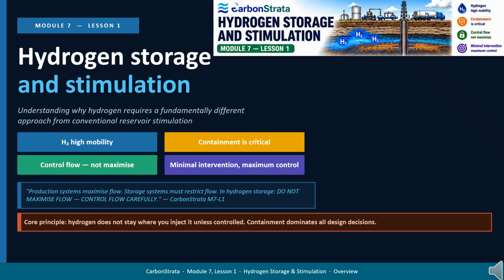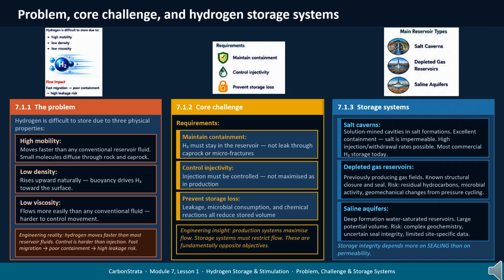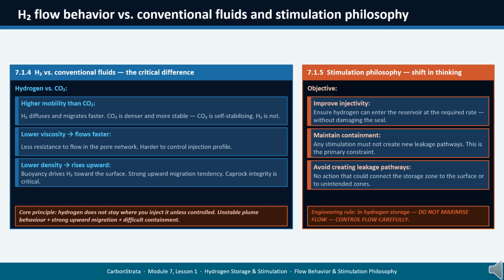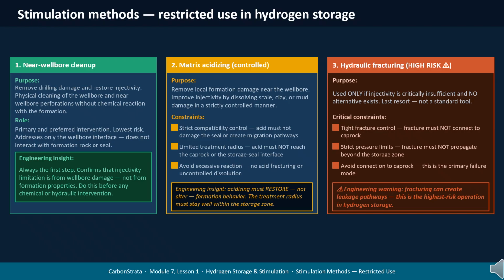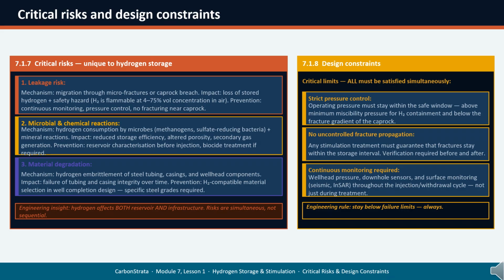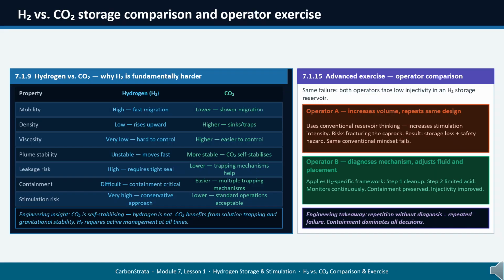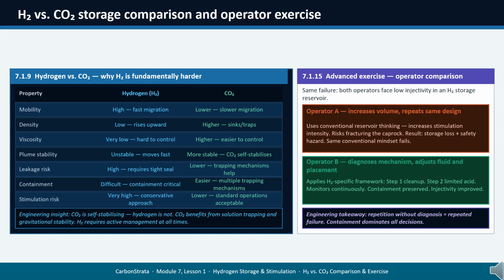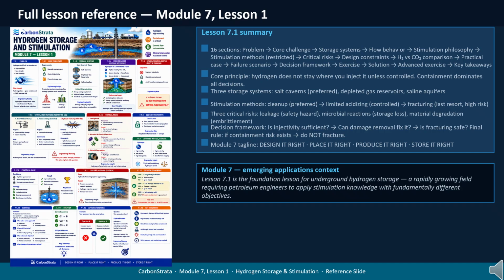Well Stimulation Fundamentals: Hydrogen Storage Stimulation | Module 7 Lesson 1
Hydrogen is not just another fluid.
It is the most difficult system to control.

This lesson explains why hydrogen storage is fundamentally different from conventional subsurface systems — and why production-based thinking fails.

Hydrogen moves faster, rises continuously, and diffuses through the system.
It does not stay where it is injected.
And the system does not remain stable over time.

You will learn:
• Why containment is the primary constraint in hydrogen storage
• How high mobility, low density, and low viscosity drive instability
• Why diffusion reduces recoverable hydrogen even without leakage
• How cyclic injection changes reservoir and seal behaviour over time
• Why aggressive stimulation can destroy storage integrity

Core insight:
The problem is not flow.
The problem is containment.

Engineering reality:
• Hydrogen continuously migrates through the system
• Containment degrades with time and cycling
• Small mistakes can create irreversible loss

Key rules:
• Do not maximise flow — control it
• Minimise intervention to preserve stability
• Avoid any action that creates a leakage pathway
• Operate strictly within pressure limits
• Monitor continuously

Mindset shift:
In production systems, you increase output.
In hydrogen storage, you protect the system.